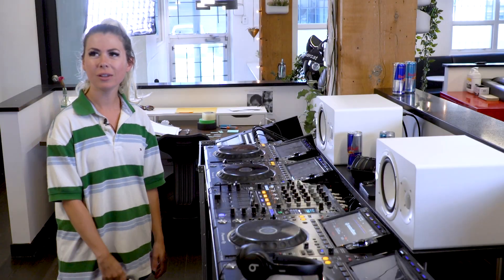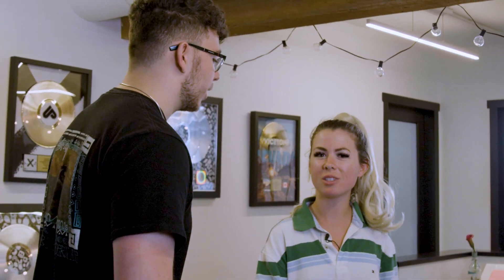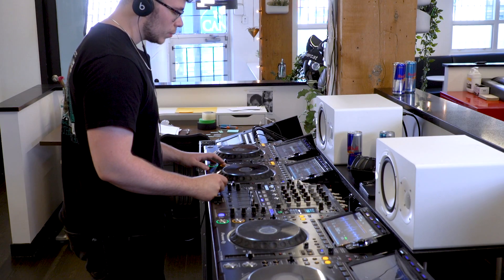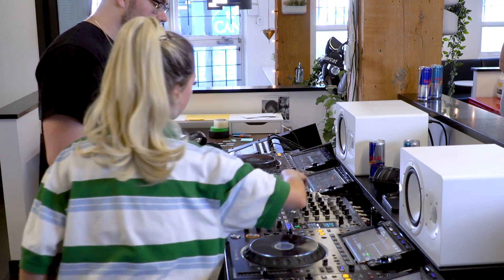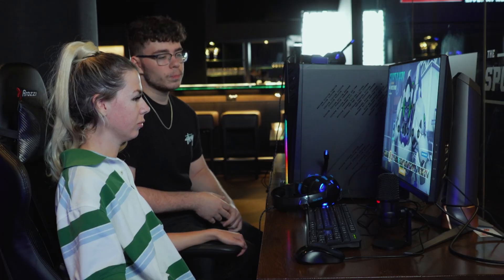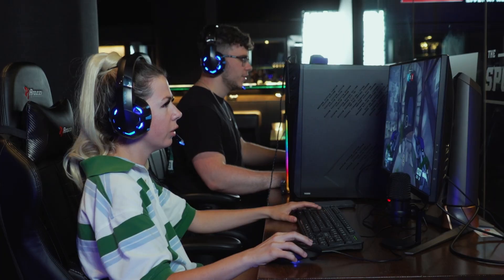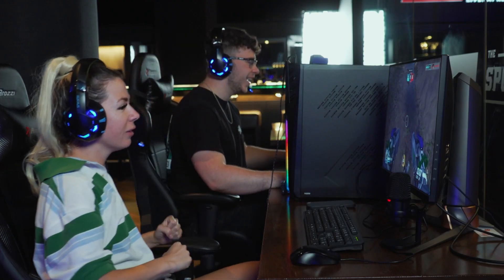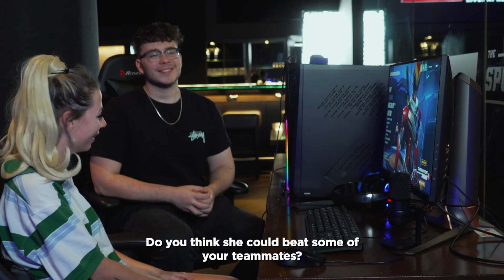DJ Lessons with Whipped Cream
False and @whippedcreammusicc learn the ins and outs of Overwatch!